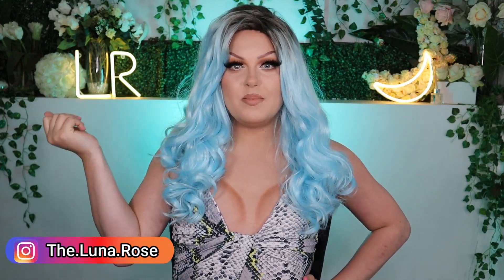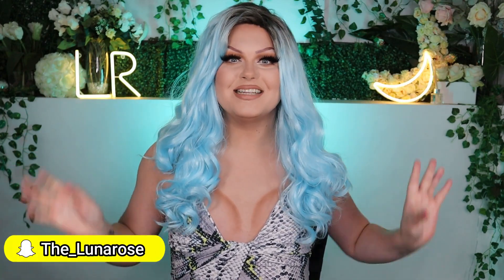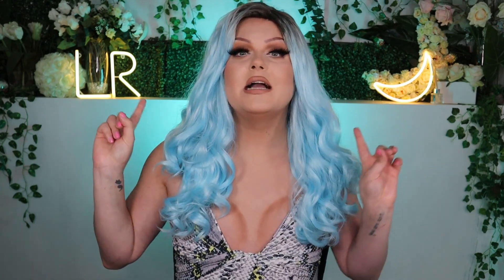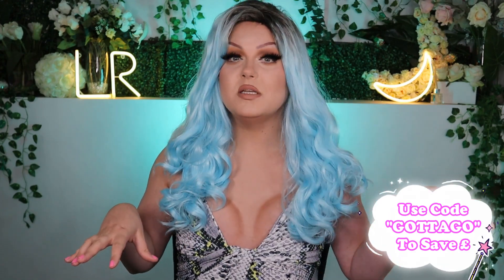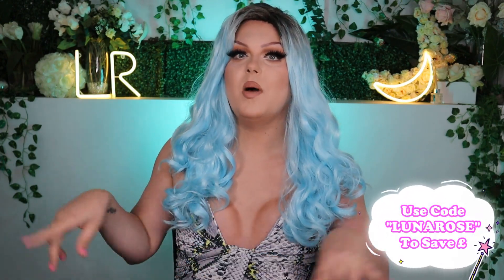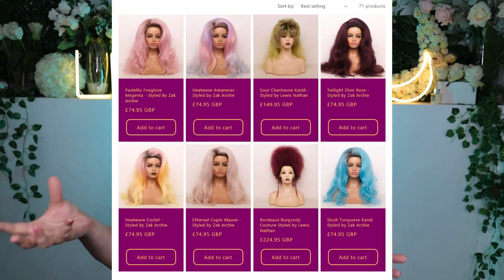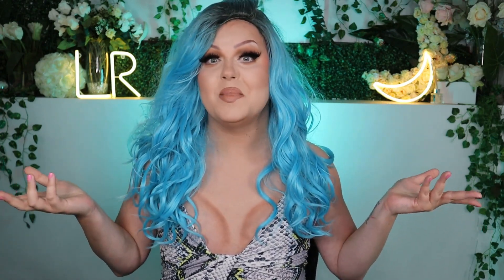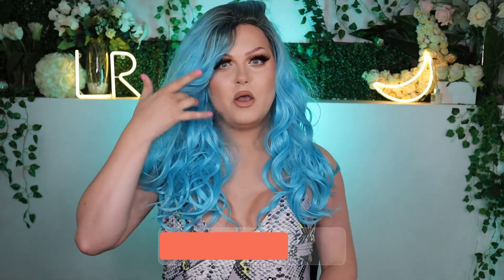How are these wigs so cheap ?!? | Luna Rose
(I purchased these myself with my own money)

I'm Luna Rose ( 'Because I'm the flower that blooms at night' ). I really hope you enjoy this video.
ʕ•ᴥ•ʔ